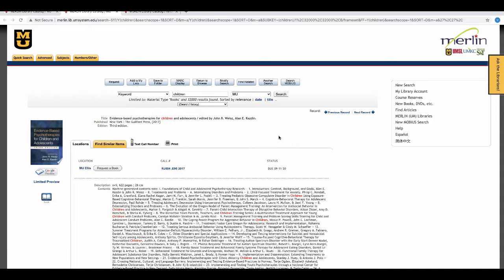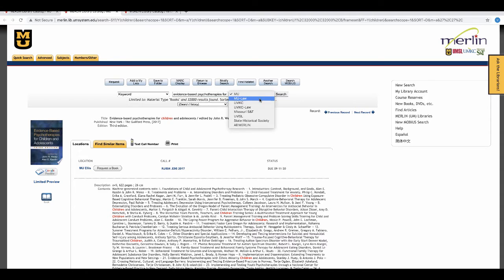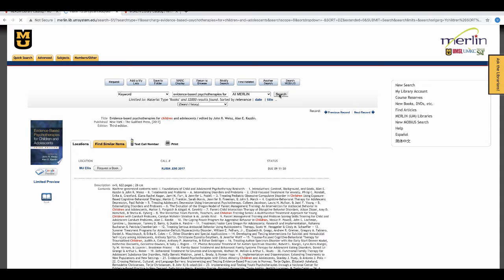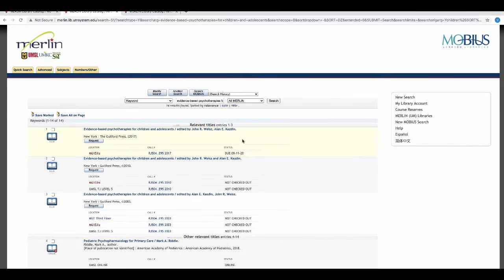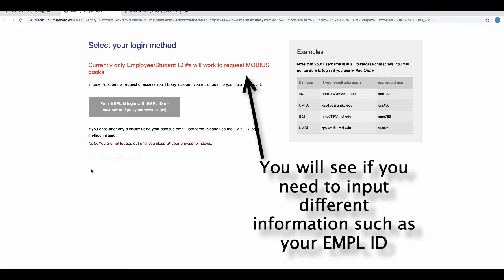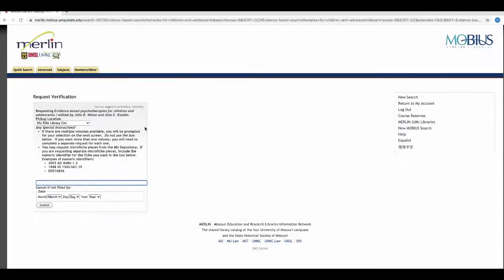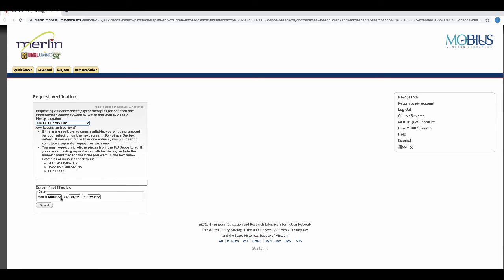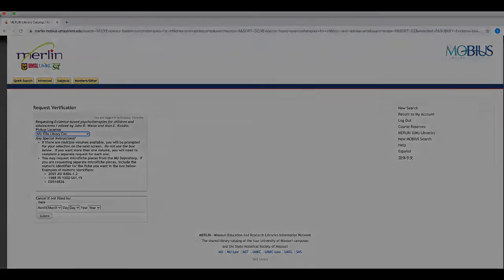Request Books from the UM Libraries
This video shows you how to search MERLIN and request physical books from other University of Missouri Libraries.